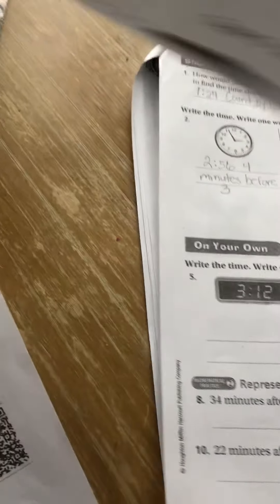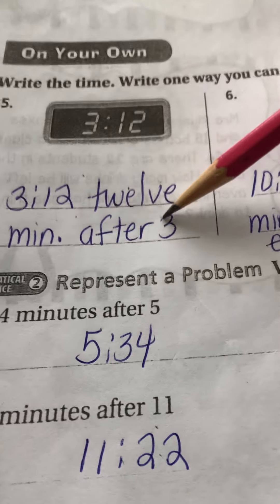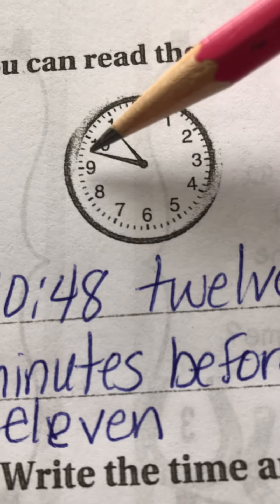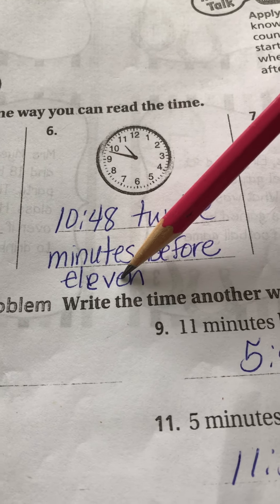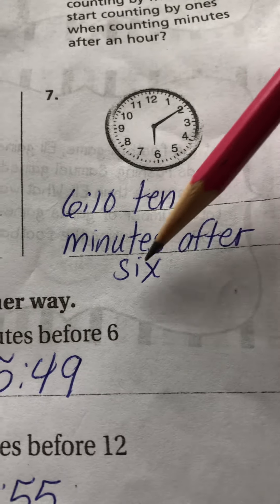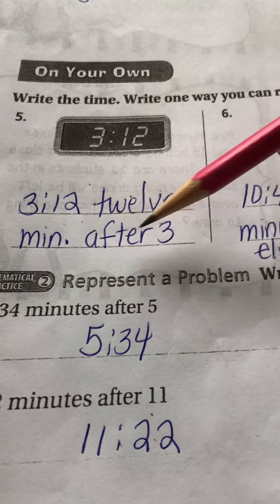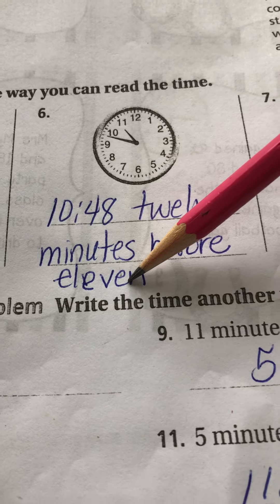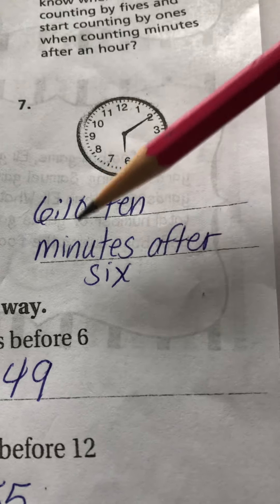Lesson 10.1 Page 563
Telling time to the nearest minute